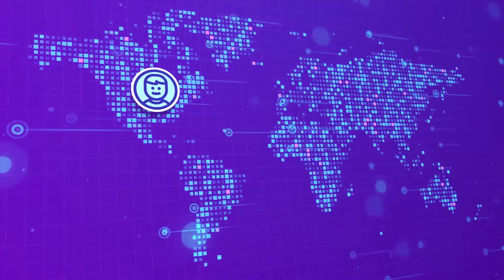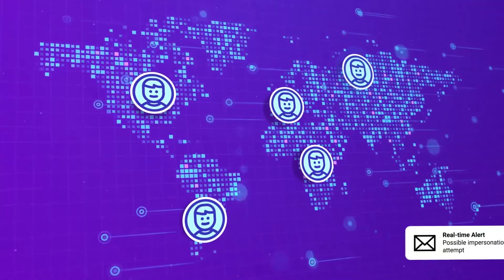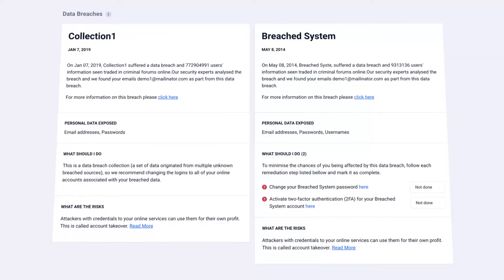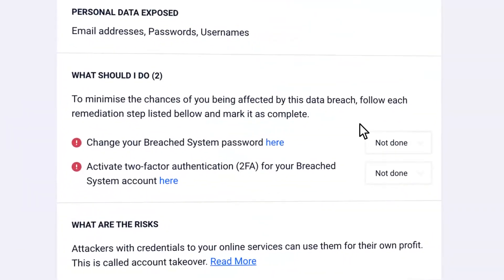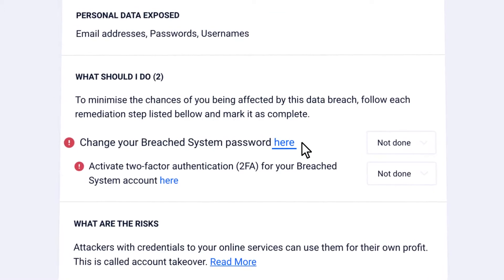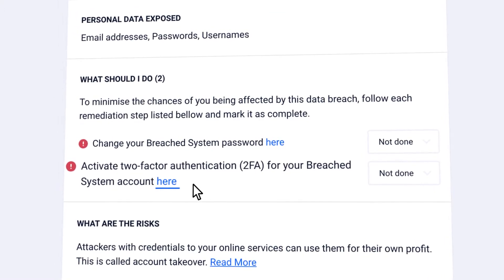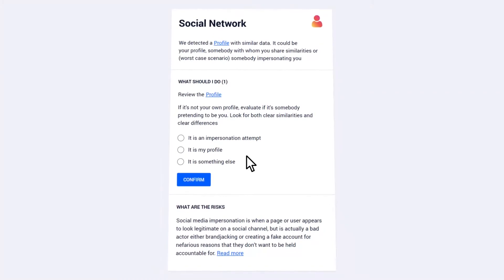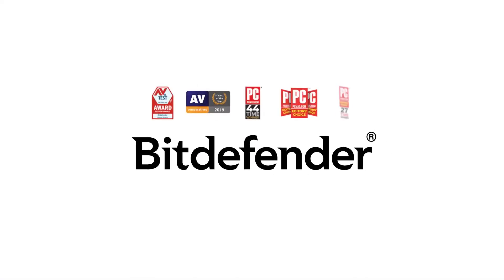Bitdefender Digital Identity Protection - Control Your Online Reputation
Your private data should always stay private!   Control Your Online Reputation!

Discover Bitdefender Digital Identity Protection and:
• Find out if your personal data has ever been exposed and receive instant alerts about any new breaches.
• See if your digital footprint leaves your reputation at risk.

Your private data should always stay private. With Bitdefender Digital Identity Protection, you can:
-  Digital Footprint Visualization
See exactly how much of your personal info has been stolen or made public.
dip icon
-  Continuous Identity Monitoring
Be alerted if any sensitive information that relates to your identity and could impact your reputation is found on the Dark Web and public databases.
dip icon
-  Real-Time Alerts
Get alerts about identity-theft attempts such as data breaches, account take-overs and social media impersonations.

Discover whether your digital footprint leaves your reputation at risk.